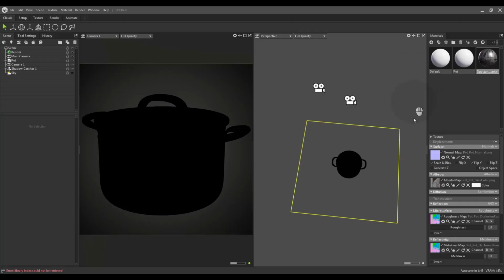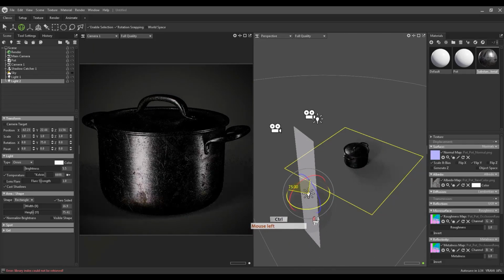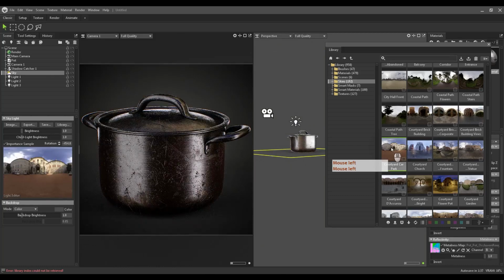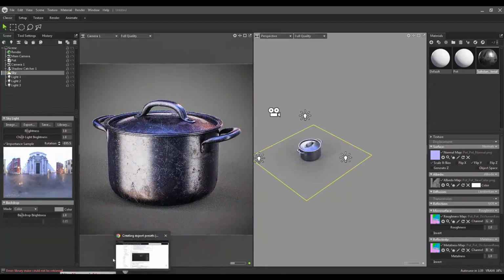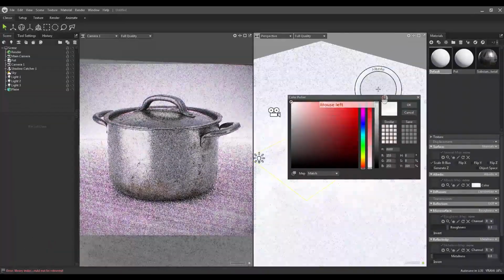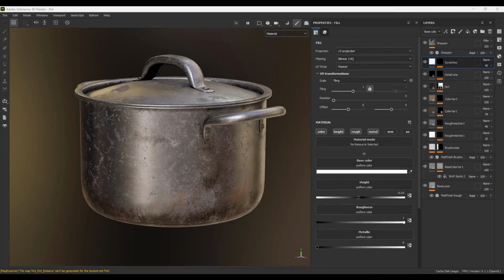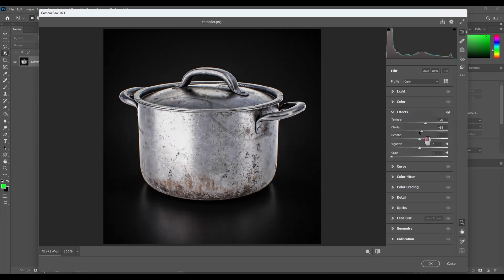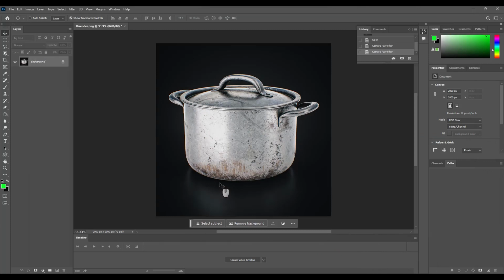16 Introduction FirstProject Rendering